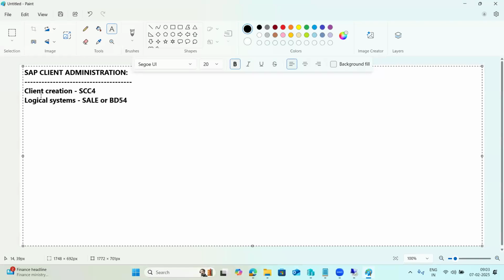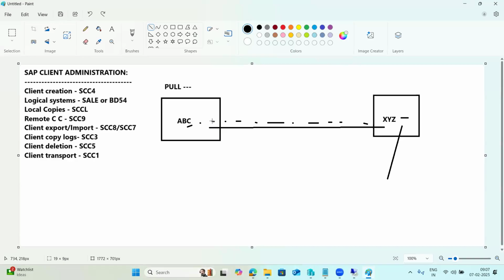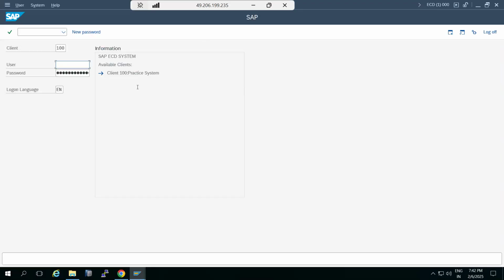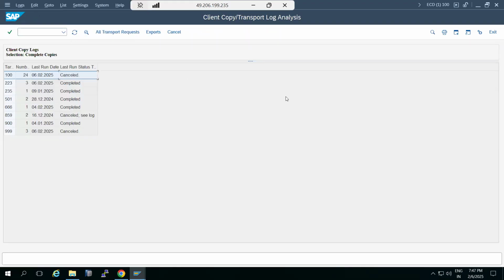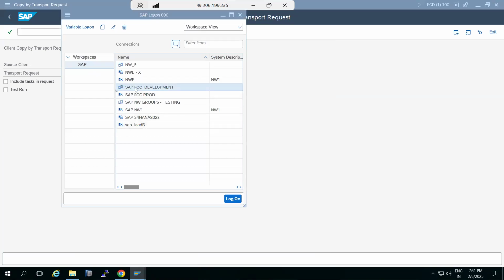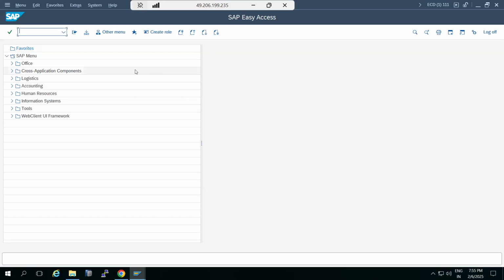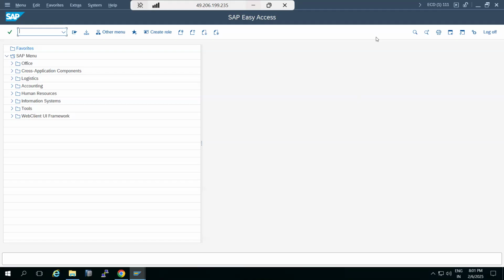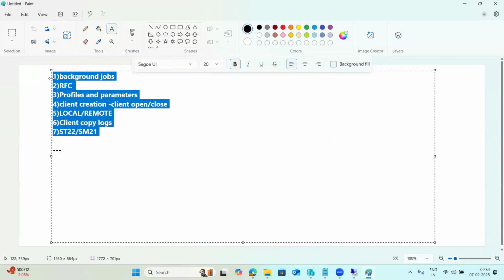SAP Client Copy: Export & Import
lient Copy
We can generate a blank client with SCC4.But how to fill the data in the client? “Answer is the client copy.”

Client copy means “transferring client specific data” within the same instance(SID) or between different instances(SID).